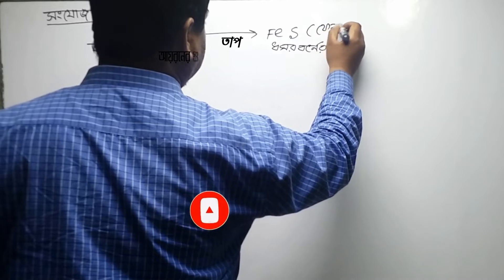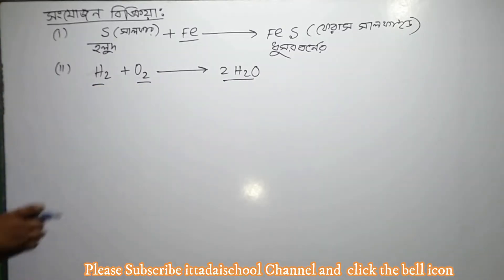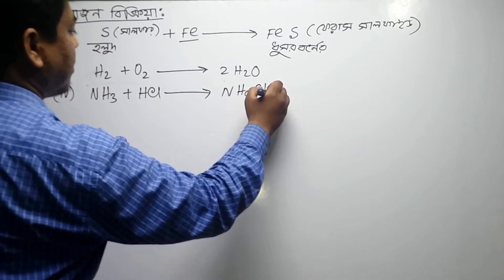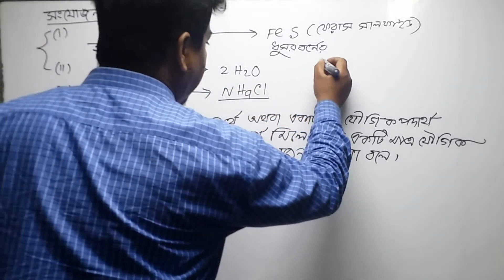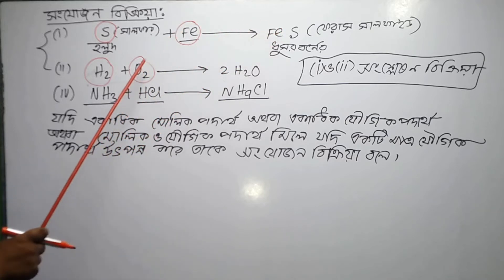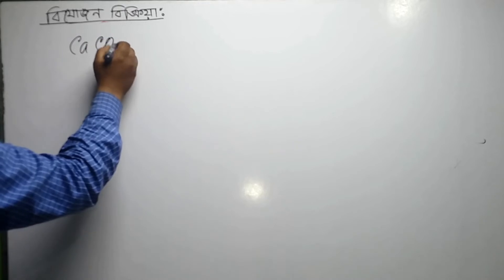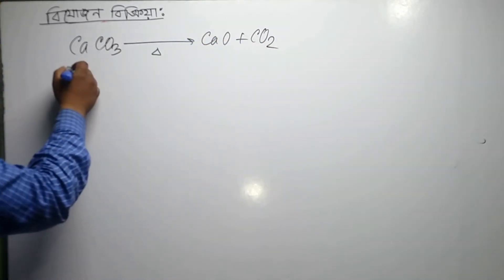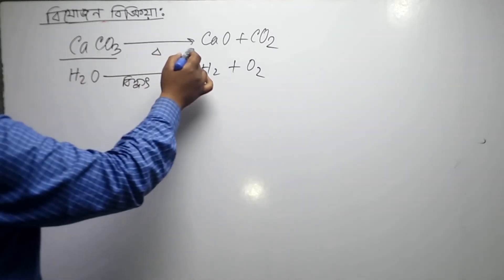Chemistry Reaction,JSC Science Reaction|| সংযোজন বিক্রিয়া, বিযোজন বিক্রিয়া,সংশ্লেষন বিক্রিয়া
reaction,# science,
অষ্টম শ্রেণির বিজ্ঞান বইয়ের অষ্টম অধ্যায়ের রাসায়নিক বিক্রিয়া। সংযোজন বিক্রিয়া, সংশ্লষণ বিক্রিয়া, বিযোজন বিক্রিয়া, বিশ্লেষণ বিক্রিয়া।